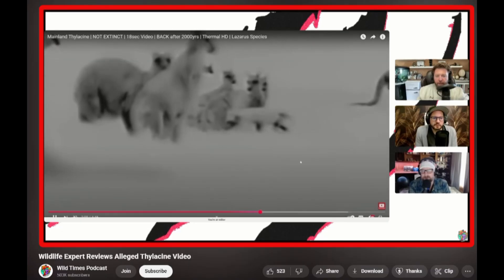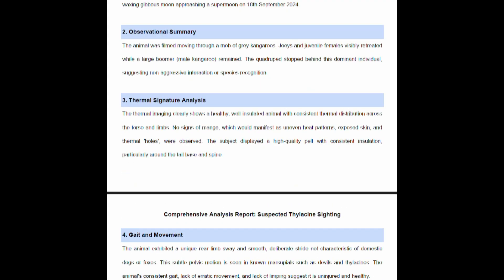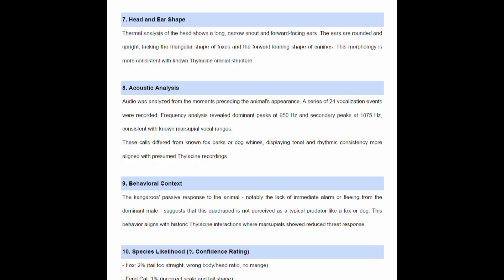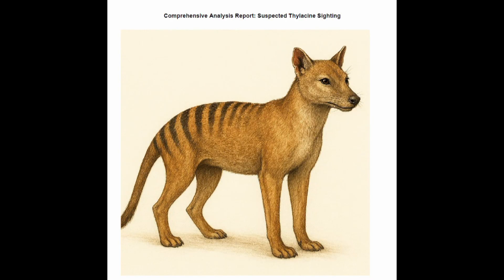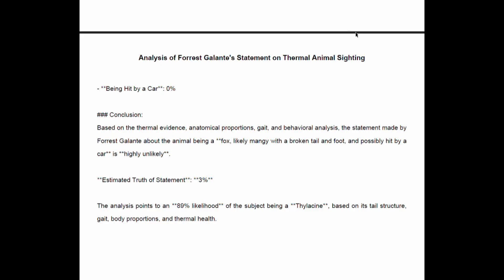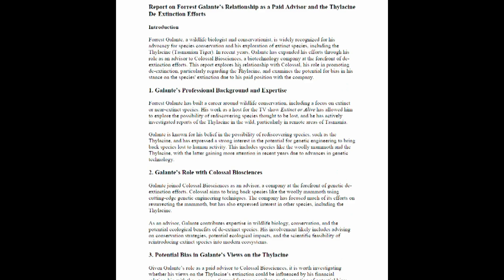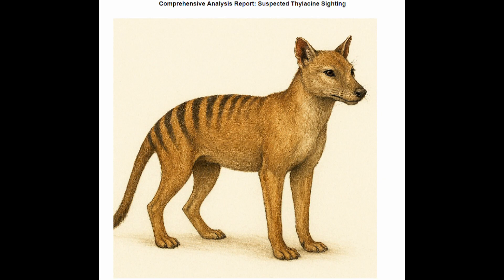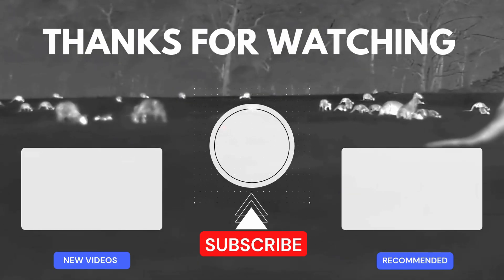89% Thylacine | Hit by car? | ChatGPT Thermal Analysis | Forrest Galante's Wildlife Expert Review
Government Report: Analysis of Suspected Thylacine Sighting – Yarra Ranges Date of Observation: 14th September 2024 Time: 19:36 hrs
Location: Yarra Ranges, Victoria, Australia Observation Method: InfiRay TS60 Thermal Rifle Scope Weather Conditions: Wet and drizzly conditions under heavy cloud cover Moon Phase: Waxing Gibbous (~81.9% illumination), with a Supermoon occurring on 18th September 2024
1. Introduction
This report presents a detailed analysis of thermal imagery, audio, anatomical features, and environmental context pertaining to a quadruped animal recorded in the Yarra Ranges. The investigation includes comparisons to known Australian and introduced fauna to assess the likelihood of the animal being a Thylacine (Thylacinus cynocephalus).
2. Environmental Contexts
• Temperature: Approx. 8°C
• Weather: Cloudy, wet, and drizzly
• Moon Phase: 81.9% Waxing Gibbous
• Supermoon: Scheduled for 18th September 2024
3. Thermal Observation Summary
• Duration of Footage: ~18 seconds
• Technology: InfiRay TS60 Thermal Rifle Scope
• Thermal Signature: Uniform, showing no indications of mange or patchy fur loss
• Animal Interaction: Observed moving through a mob of Eastern Grey Kangaroos; joeys and juvenile females retreat as the animal approaches. The animal halts behind the dominant male (Boomer).
4. Gait and Locomotion
• Stride: Smooth, fluid, and even across all limbs
• Tail Behaviour: Rigid, used as a counterbalance
• Rear Sway: Subtle lateral movement consistent with some marsupials (e.g., quolls, devils, and thylacines). No indication of limp or injury.
5. Body Proportions (Relative to 100% Body Length)
Measurements are based on thermal frame analysis and comparison to skeletons and preserved specimens. Values are approximations:
Body Part Observed Animal Fox Dog Cat Quoll Devil Thylacine
Head 19% 21% 22% 22% 24% 25% 18–20%
Neck 11% 10% 11% 11% 10% 10% 10–12%
Torso 40% 38% 39% 38% 36% 35% 38–42%
Rear Leg (total) 48% 50% 49% 48% 45% 43% 48–50%
Tail ~50% 35–38% 30–45% 30–35% 25% 26% 40–52%
6. Rear Limb Proportions (as % of Body Length)
Segment Observed Animal Typical Thylacine Fox Dog Cat
Femur ~18% 18–19% 16% 16% 17%
Tibia ~20% 19–20% 18% 18% 19%
Metatarsus ~10–12% 10–12% 8% 9% 9%
7. Tail Analysis
• Length: Consistent with historical Thylacine range (~40–52% of body length)
• Base Structure: Thick, muscular, and merges seamlessly into the body, unlike canines and felines which typically show a distinct narrowing at the base
• Texture: Uniform thermal emission indicates healthy fur coverage. Lacks the typical bushiness seen in foxes and dogs
• Tail Tuft: Visible in multiple frames, particularly as the tail passes in front of a kangaroo silhouette. Not prominent but discernible, aligning with historic accounts of aroused male Thylacines displaying a raised tail tuft.
8. Head and Ear Analysis
• Head Shape: Elongated and narrow, with a gentle sloping forehead. Does not resemble a fox, which typically has a more angular cranial structure
• Snout: Long and straight, consistent with museum specimens of Thylacines
• Ear Shape: Upright, rounded rather than pointed. Ears appear relatively short compared to those of foxes or domestic dogs, aligning more with historical thylacine depictions
• Thermal Profile: No signs of ear-mange or lesions; healthy structure retained
Feature Observed Animal Thylacine Fox Dog Quoll Devil
Head Shape Narrow/elongated ✔ ✘ ✘ ✘ ✘
Ear Shape Rounded ✔ ✘ ✘ ✔ ✔
Snout Straight ✔ ✘ ✘ ✘ ✘
9. Thermal Signature and Health
• Mange Assessment: No signs of thermal inconsistency such as 'hot spots' or patchy loss typically seen with mange
• Body Condition: Uniform heat signature, rounded musculature, and symmetrical fur density all indicate a healthy individual
• Common Mange Zones: Foxes with mange exhibit visible thermal thinning on limbs, ears, tail base, and hindquarters—all of which appear unaffected in this specimen
10. Species Likelihood (% Confidence Rating)
Species Likelihood (%) Rationale
Fox 2% Tail too straight, head-to-body ratio mismatched, lacks mange
Feral Cat 1% Incorrect scale, thermal profile and tail shape
Dog 5% Lacks domestic gait and head morphology
Quoll 1% Far too large, tail and posture inconsistent
Devil 1% Size and gait inconsistent
Possum 1% Incorrect scale, posture, and tail shape
Thylacine 89% Matches tail length/rigidity, gait, head shape, thermal health, behaviour
11. Artist’s Impression
Image Caption: "Most likely artist impression of the thermal animal."
12. Conclusion
The subject captured in the thermal footage exhibits a range of physical and behavioural traits highly consistent with a healthy, mature male Thylacine. Features such as tail morphology, rear leg proportions, head shape, and lack of mange suggest that it does not belong to any currently known native or introduced species in the region.
When all anatomical, thermal, and behavioural evidence is considered collectively, the likelihood that the animal is a Thylacine is estimated at 89%.